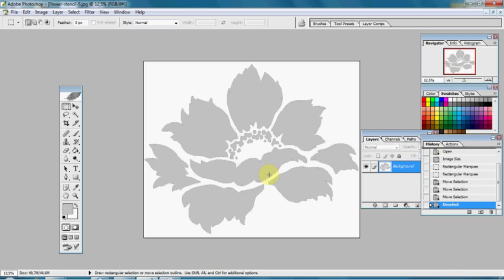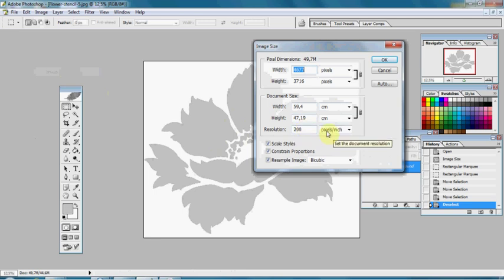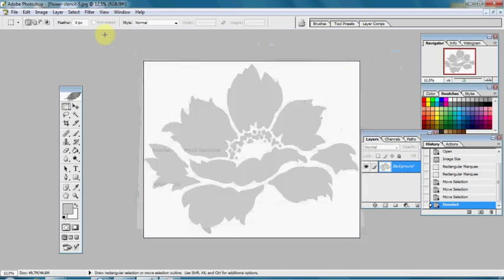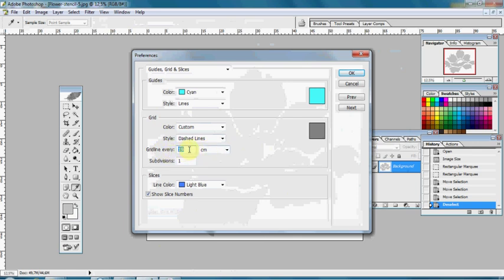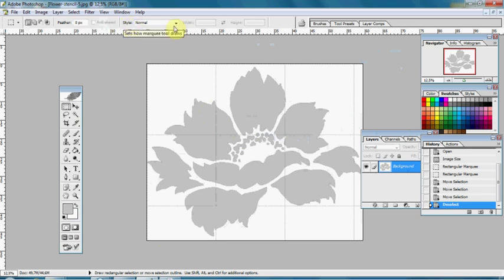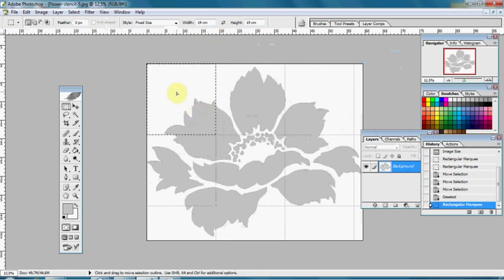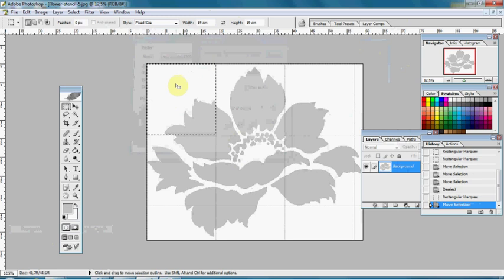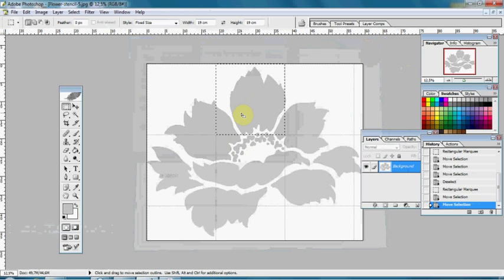How to print poster using Photoshop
Print big image (e.g. A2 format) on a few A4 sheets.. How to print large poster using Laser printer or any other printer which prints A4 and smaller formats..